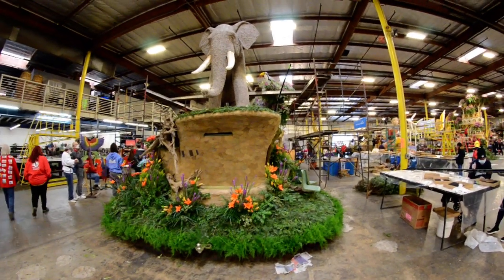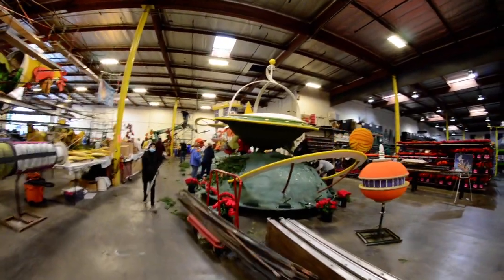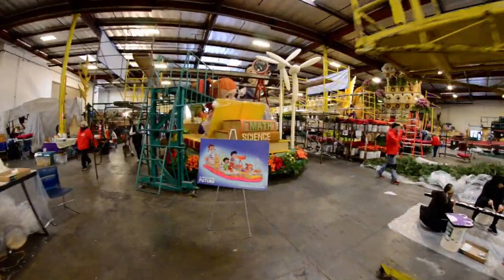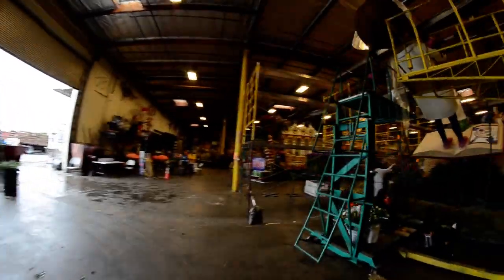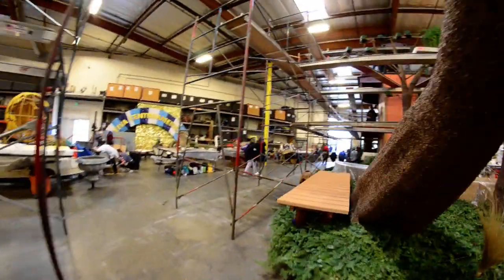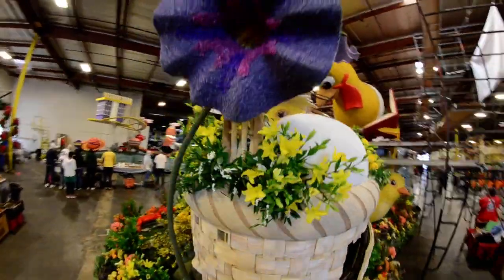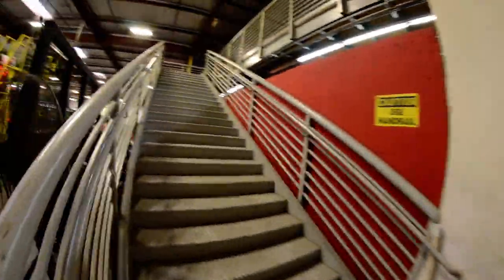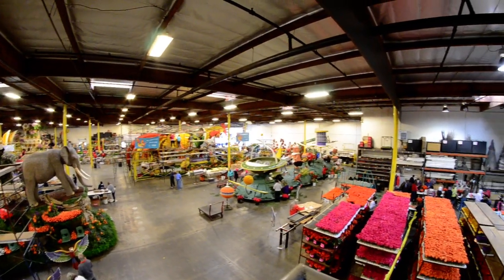2022 Rose Floats At Fiesta Floats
On Thursday, 12/30/21, the last day of Rose Float decorating, I take a short walk to look at the Floats at Fiesta Floats.